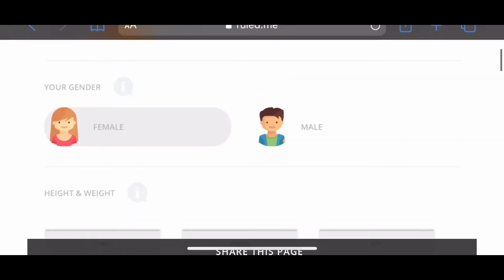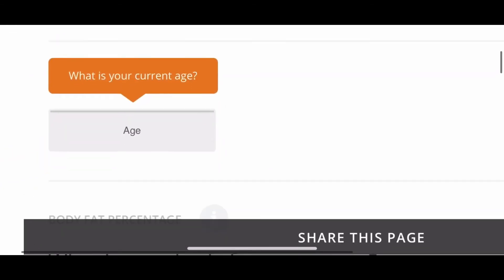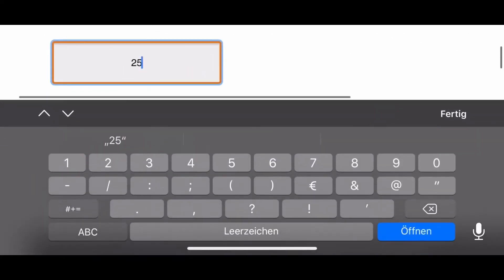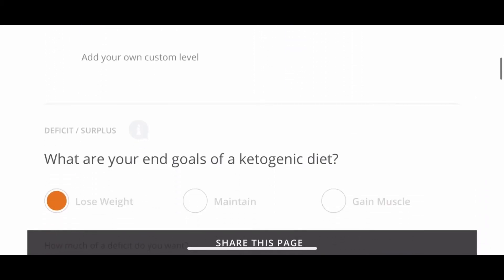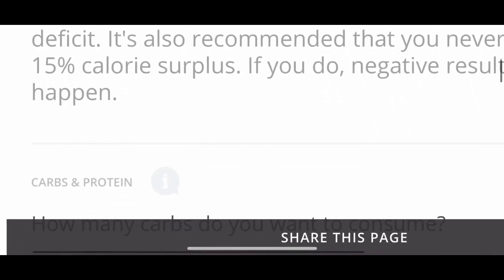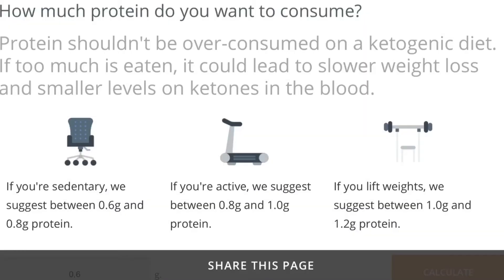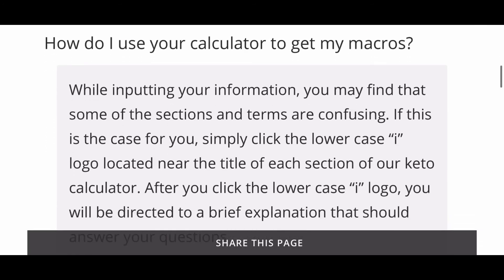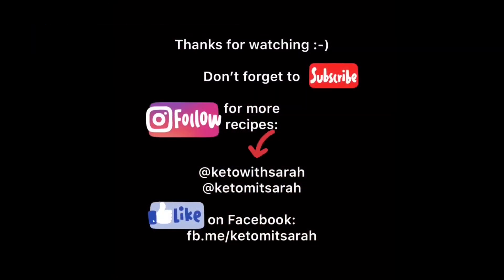How to Calculate Macros for a keto diet By Keto with Sarah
Hey Keto Family!

Hope you are doing fine. You want to start a keto diet and don’t know how to start. The first thing to do is calculate your macros and then plan your diet accordingly. In this Video I m showing you how easily you can overcome this first burden of macro calculation very easily.

I have been asked by many followers on Instagram how much fats and proteins they should eat since they were just aware of having 20 g net carbs in their diet. So I hope this video is helpful 💓.